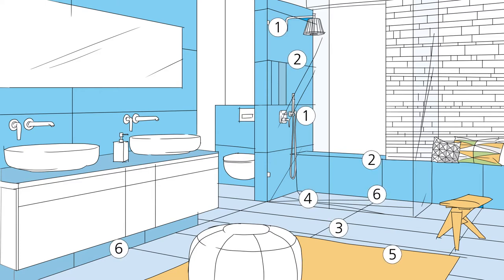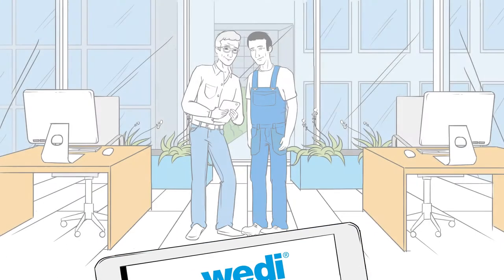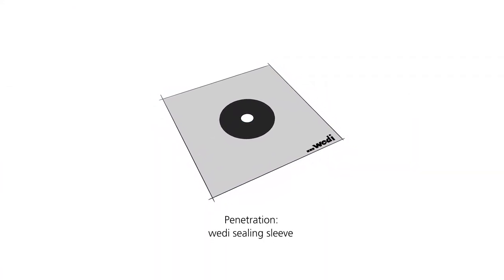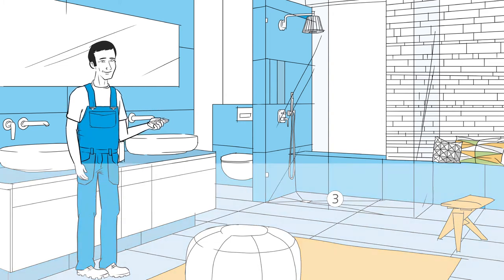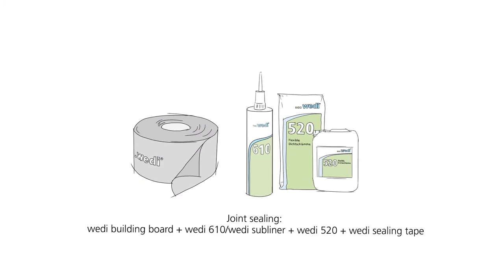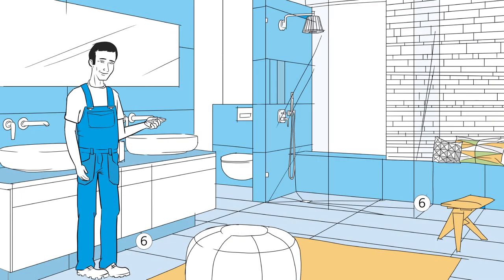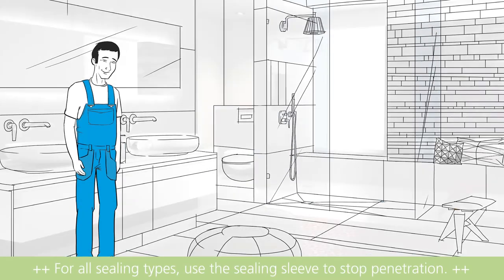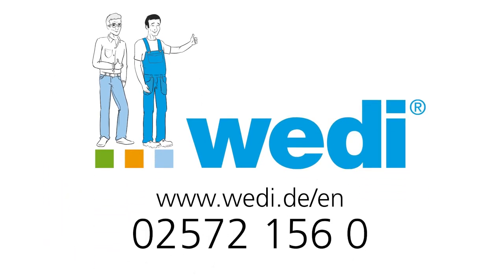wedi EN | What needs to be taken in consideration while sealing a bathroom?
The above video highlights why sealing is so important and how you can profit from the wedi system to get this properly solved.

Flush to floor showers are popular with adults and children. No wonder, because they are an architecturally beautiful and practical solution. As flush to floor showers are always subjected to water, a particular attention must be paid to ensuring that they remain watertight. In this tutorial, the experienced bathroom planner will address this aspect and above all pay attention to the correct choice of substrate. Sealing systems approved throughout Europe give certainty to everyone involved. They can be recognised by the CE marking on the packaging or applied to the product itself.

The manufacturer wedi, for example, offers such a certified sealing system. This includes flush to floor wedi Fundo shower elements that have been in the standard range for many years and the wedi building boards available in many different dimensions and thicknesses. The sealing characteristics of this system, "wedi Fundo / building board" have already been proven with a general appraisal certificate since 2007. It has now also been certified that the products meet the high requirements of the new collective European directive. A visible sign of this for the customer is the CE marking for tested sealing systems applied to the approved products or their packaging.

The material ensures that all wedi products are per se water-impermeable: an extruded polystyrene hard foam with an additional special coating of fibre-glass mesh and polymer-modified mortar.

wedi products not only give lasting watertightness but also produce a flush to floor shower that is safe in every aspect, because all Fundo elements are provided with the "All-Round Worry-Free Package" – this includes the built-in even slope and the perfectly sealed drain, which the company of course guarantees is functional and watertight.

Directly after installation and the hardening of the laying systems, the Fundo elements can be tiled.
The important information for consumers is presented in the approval as well as in the declaration of performance. in the download section.